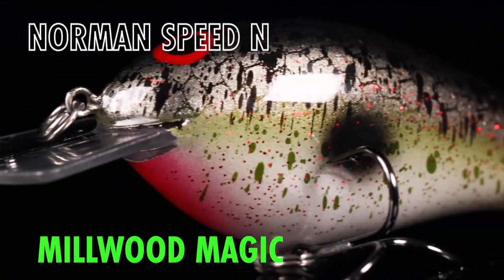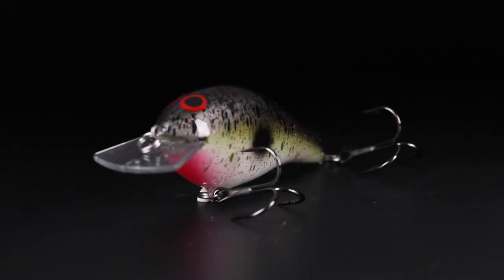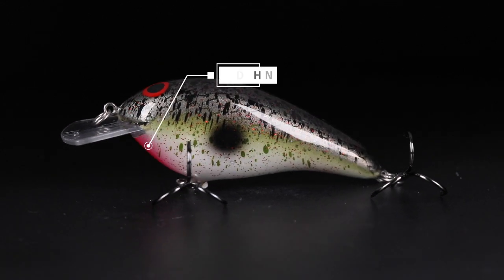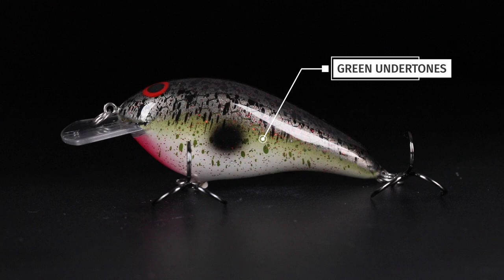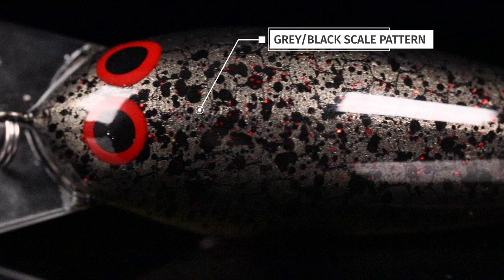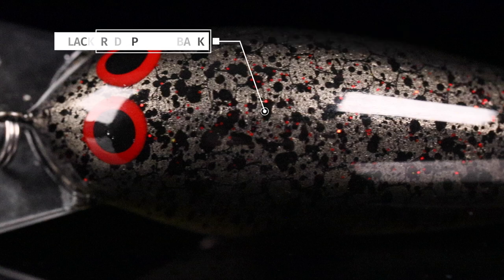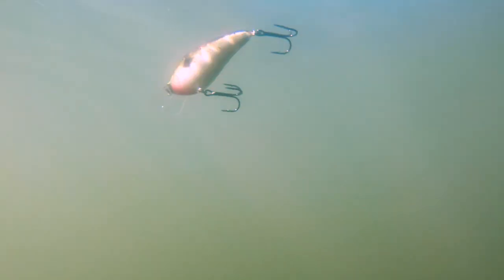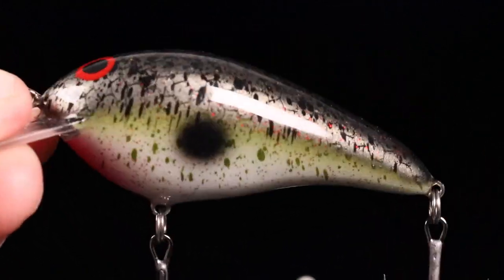Norman Speed N Millwood Magic - Lurenet Paint Shop (Custom Painted Lures)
Beauty meets erratic action and pure bass catching ability with the Norman Speed N in Millwood Magic! This special pattern was devised thanks to a top-notch fishing guide in south Arkansas who wished for a shad pattern with some brighter features to really flash in off colored water. This crankbait is perfect for cruising over shallow cover like wood and rock or ripping quickly from submerged grass. Don’t sleep on this pattern because it’s going to win some money for lucky anglers this coming Spring!